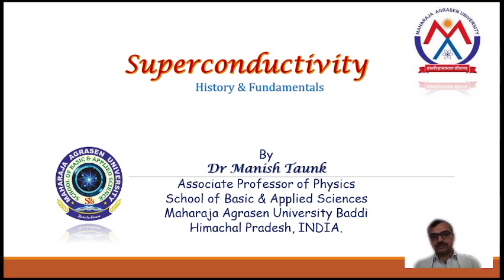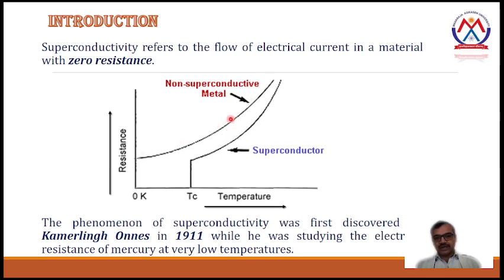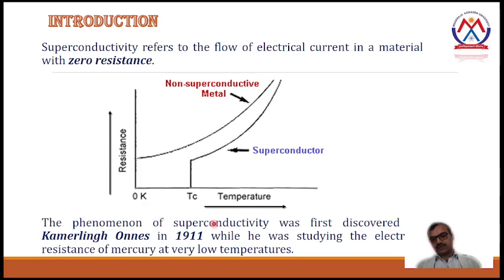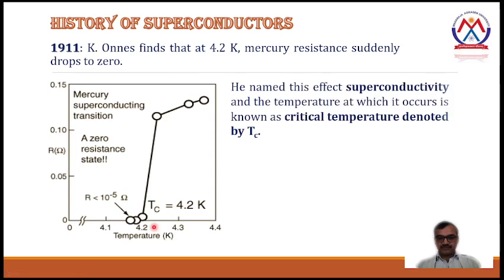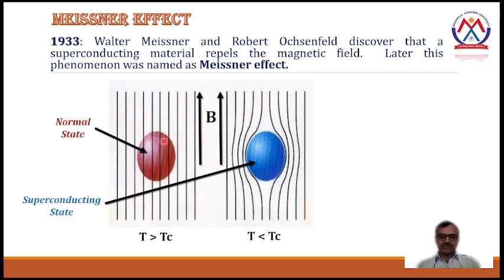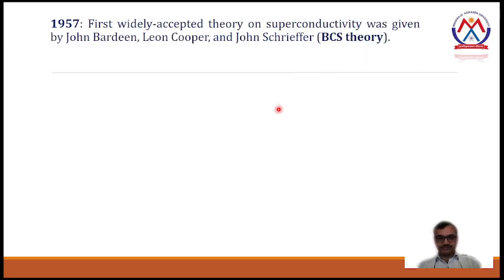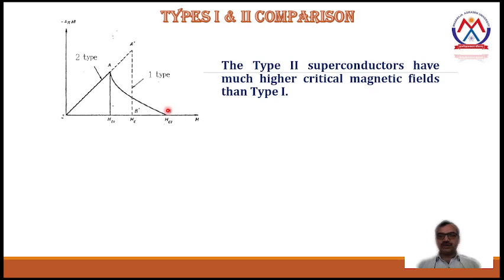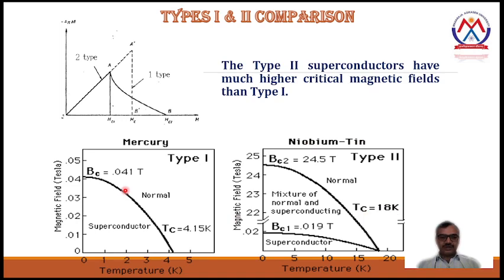Superconductivity By Dr Manish Taunk | MAU Baddi